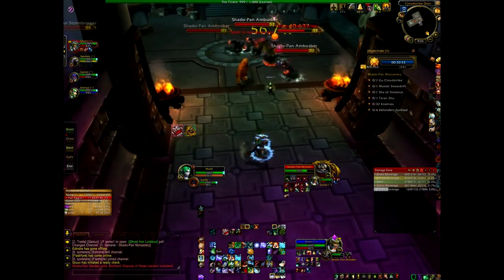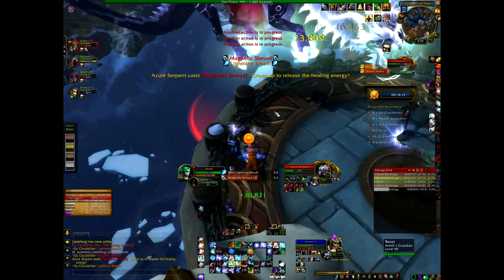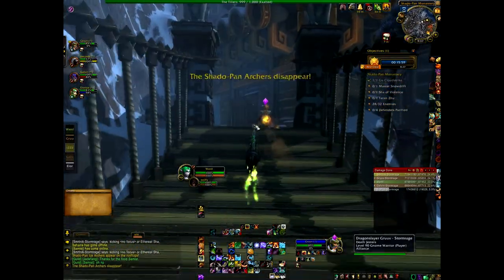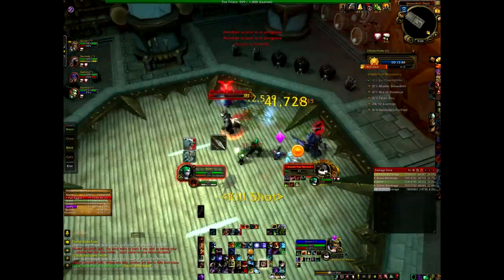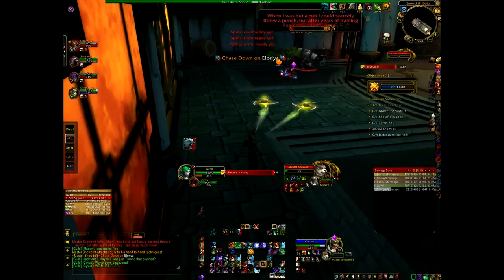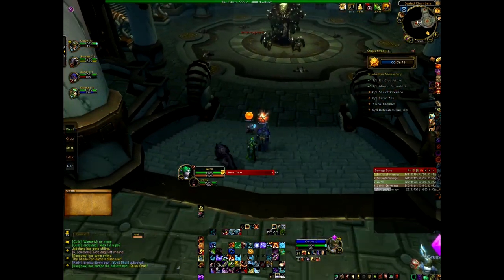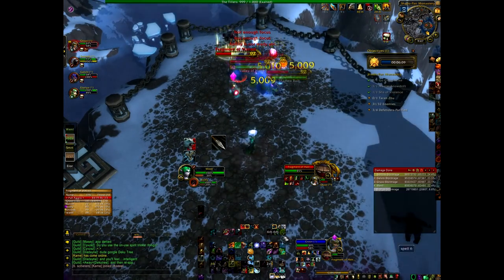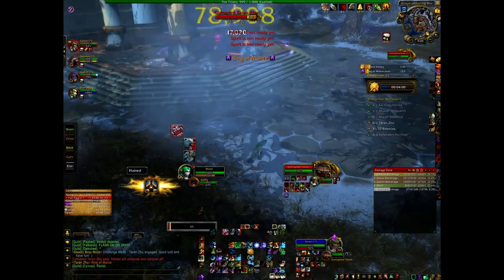Shadow-Pan Monastery (Gold)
How to get a gold medal on Shadow-Pan Monastery challenge mode as a hunter